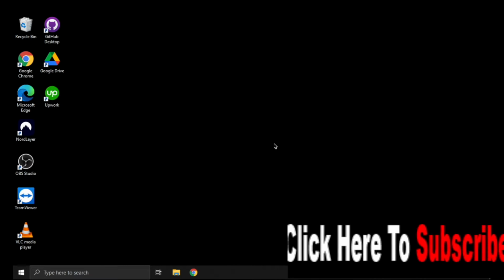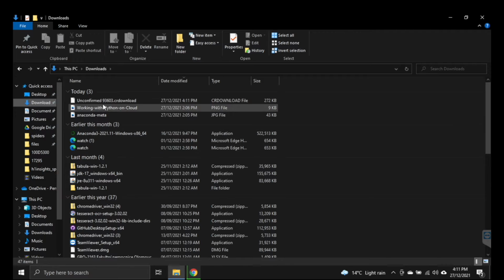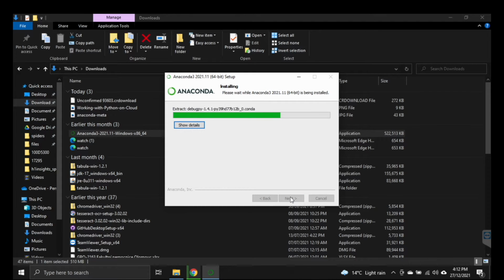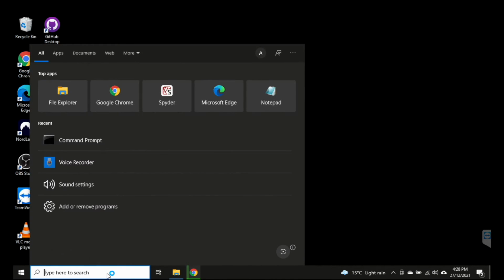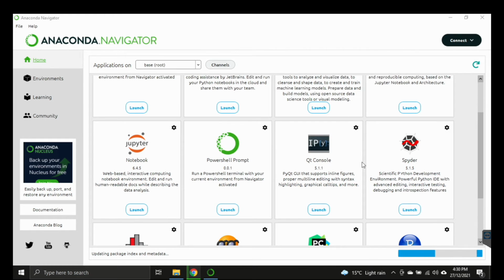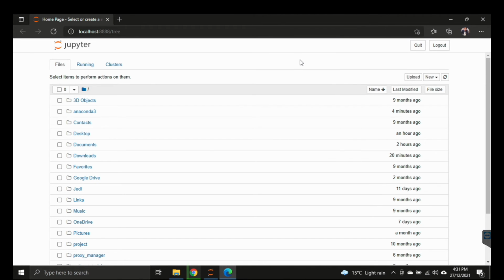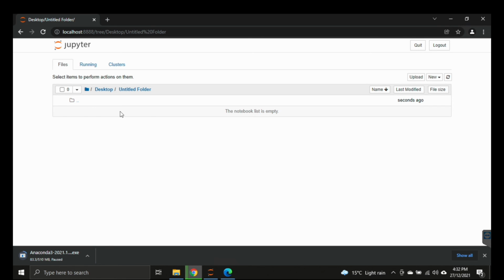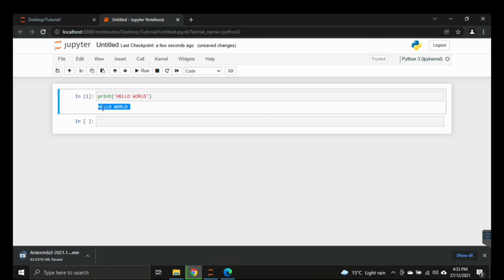Beginners Tutorial To Install Jupyter Notebook on Windows 10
Complete step by step tutorial about how you can download and install anaconda navigator and Jupyter notebook for Python in windows 10.
After Anaconda navigator is installed you i have explained how you can open jupyter notebook and run python in jupyter notebook.

Setting up and starting jupyter notebook can be tricky since anaconda navigator once opened takes some time so instead of waiting i have explained how you can skip that part and directly open and start using jupyter notebook with python3.

00:00 introduction
00:24 Download Anaconda Navigator Individual Edition
01:20 Install anaconda navigator on windows 10 for python
03:23 Start Anaconda navigator
03:43 Start Jupyter Notebook for python3 in Anaconda Navigator
06:30 Write python script in Jupyter Notebook